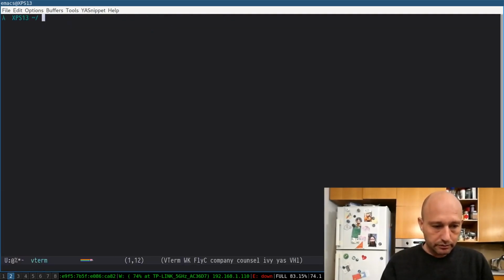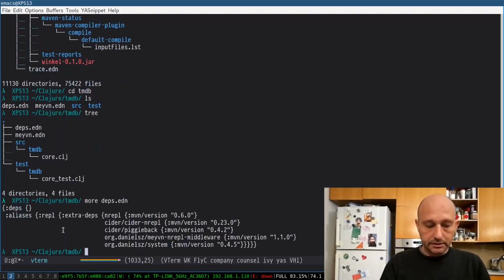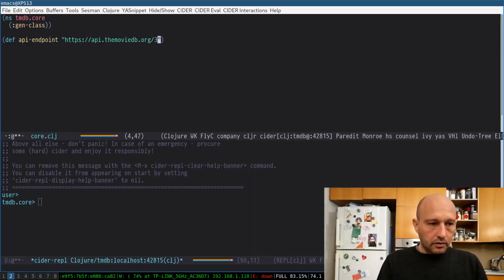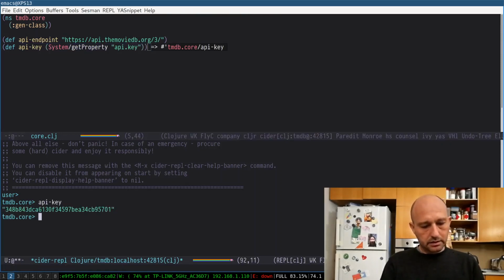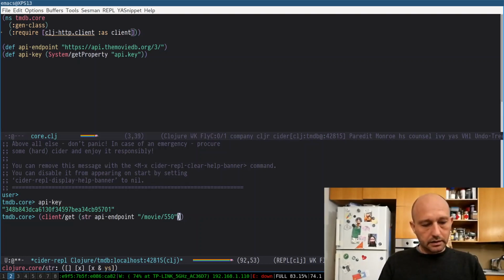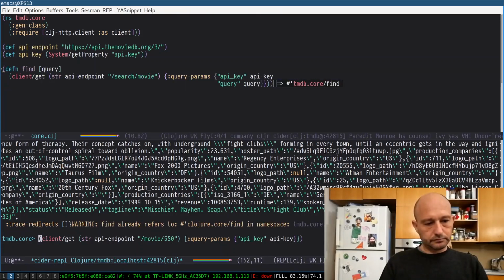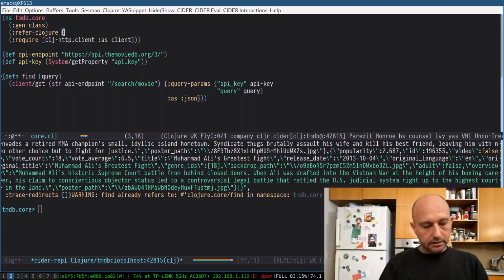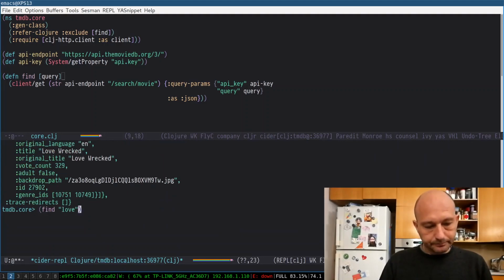Exploratory programming with the TMDb API, part I.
The movie database API is a perfect playground for exploratory programming. It doesn't restrict access in any way and it's about movies (who doesn't like movies?). In this video, I would like to demonstrate the first steps to get a nice REPL going and making our first call.

Starting a REPL.
Initializing properties.
Pulling dependencies.
Making the first API call.

I am using Meyvn, the next-gen build tool, which you can get Please consider acquiring a license to help support this episode and more to come. Thank you.